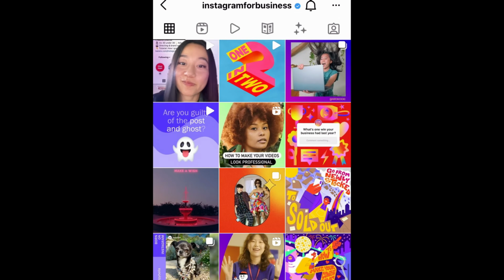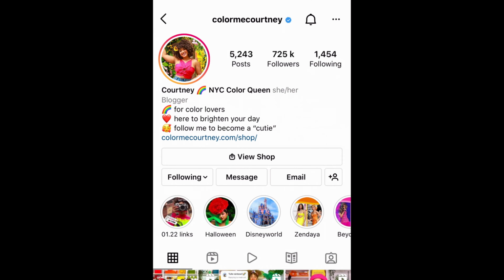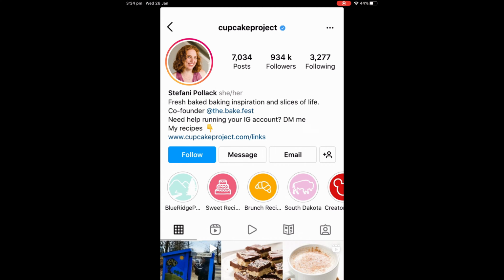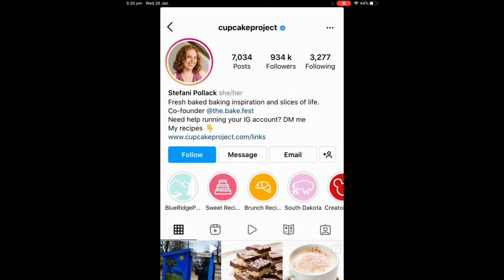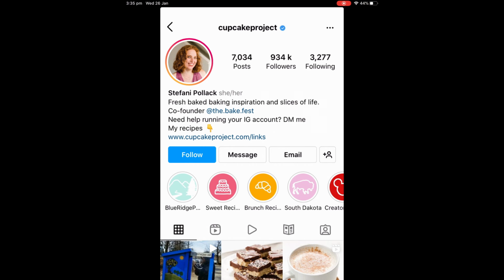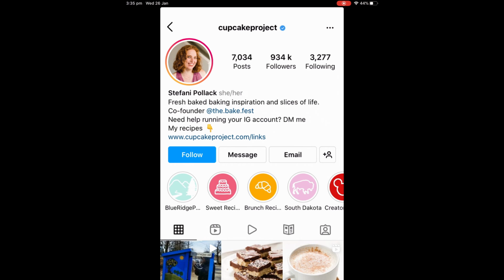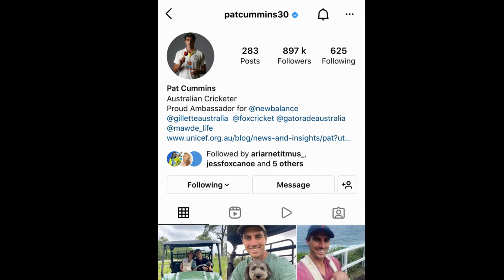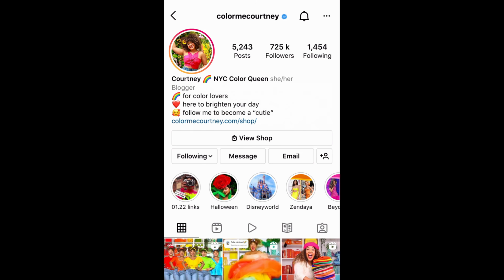Instagram Profile Name and Username Whats The Difference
In this video I explain the difference between your Instagram Profile name and Instagram Username

On your Instagram Page or Profile you have both a Profile name and @username  so what's the difference ?

Well there is a difference and its an important one as well and one we need to get right

So, when setting up a new Instagram page or profile you first need to decide on your Instagram Profile Name. Now this one is of less importance and for most of us it'll just be you own name or business name.

Maximum 30 character spaces long so you may need to be creative

As for your @username this one is the important as you username is unique to you so no one else can have the same username

once again its maximum 30 character spaces in length and can only be made up from letters, numbers and underscores.

Let me know your thoughts and were you able to get your desired username and did you have to be creative as well

My Latest Video Upload To Watch As Well - How To Insert Pop Up Video Into Another Video